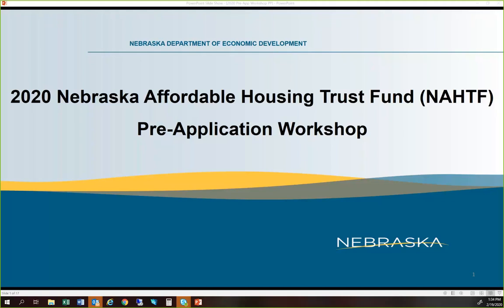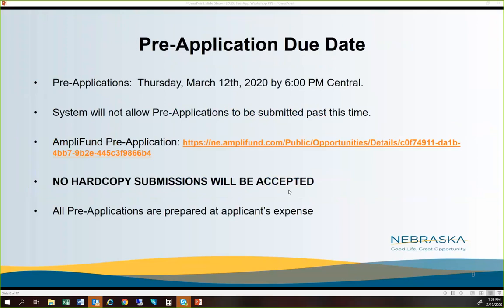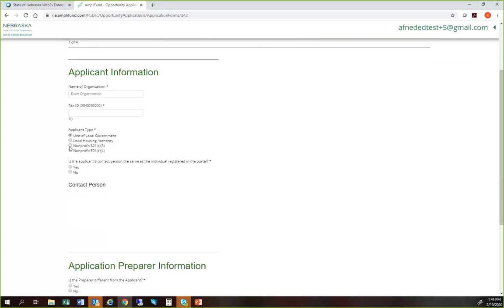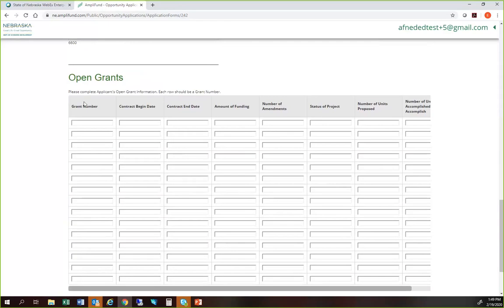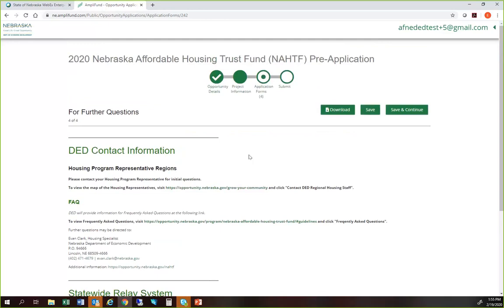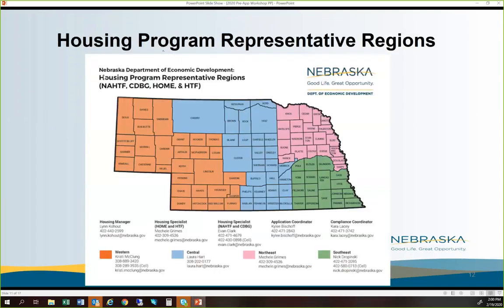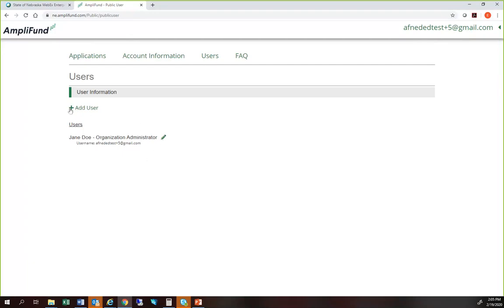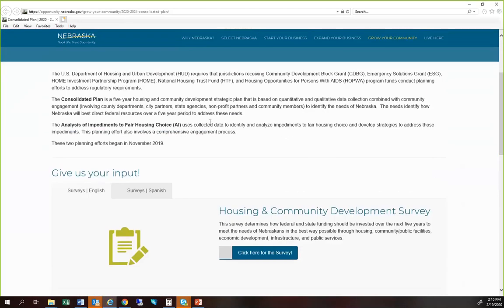2020 NAHTF Pre App Workshop